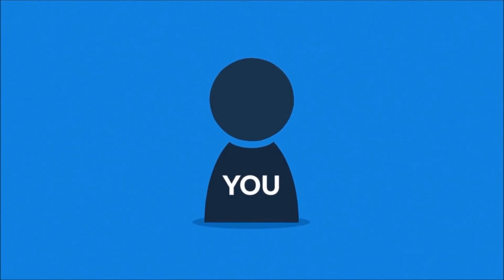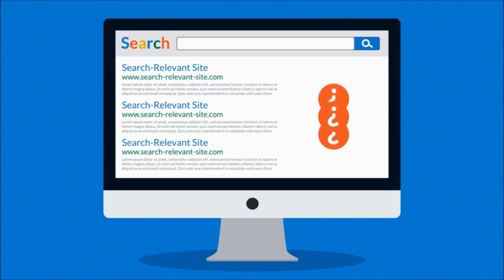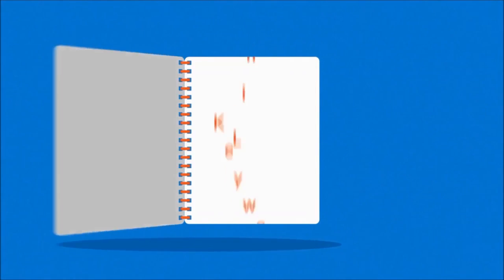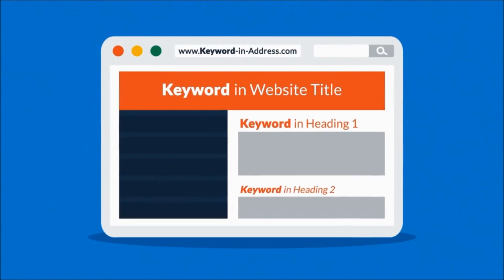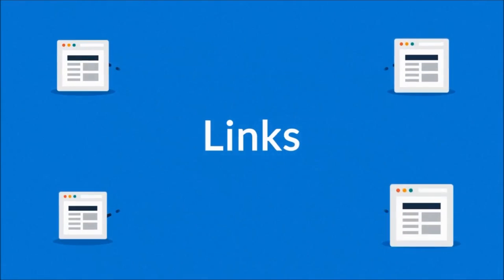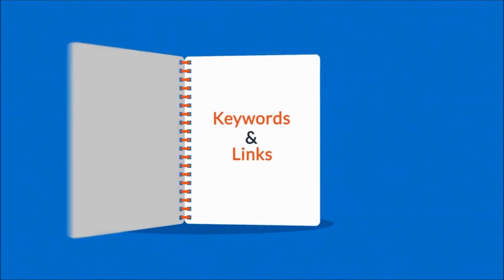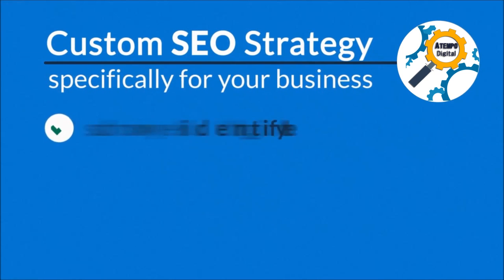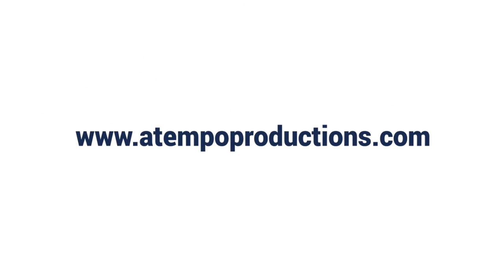What is SEO? - A Tempo Digital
Learn about SEO in less than two minutes.